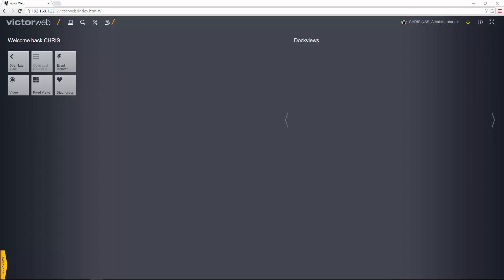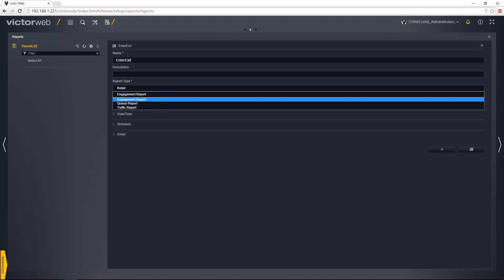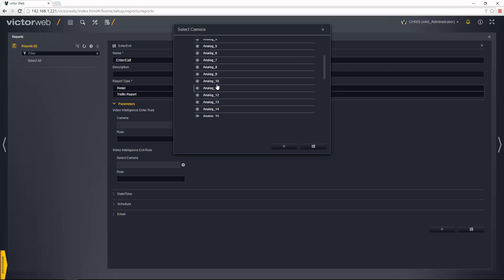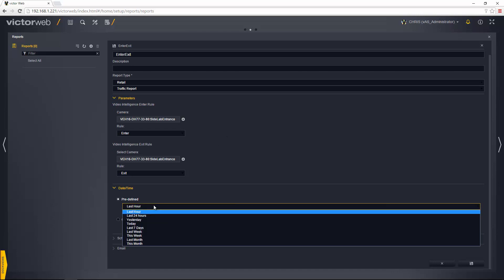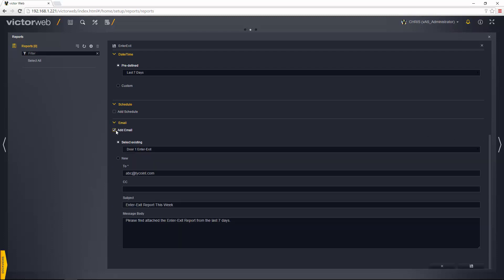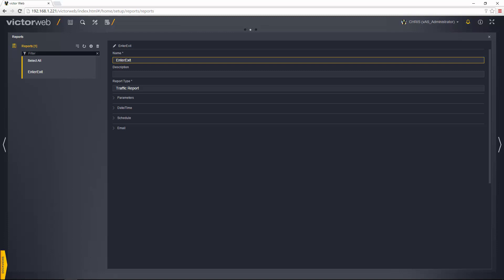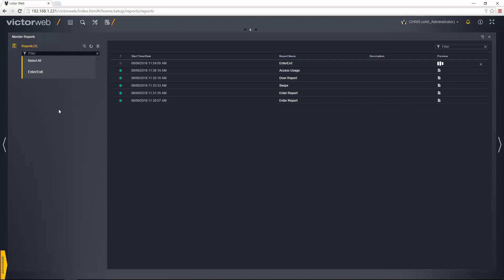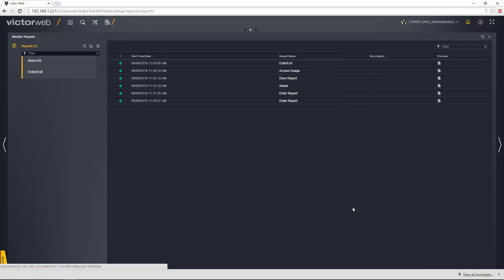Retail Reporting In victor web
How to use Retail Reporting in victorWeb
00:00 Intro
00:04 Steps
04:17 Outro